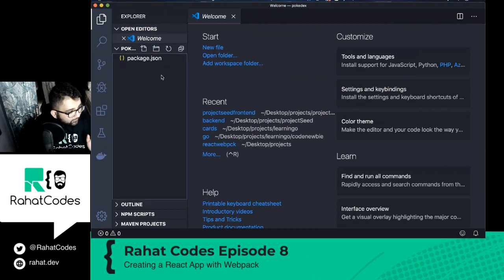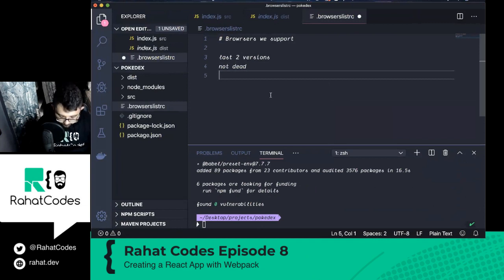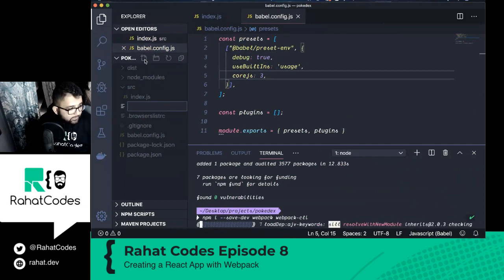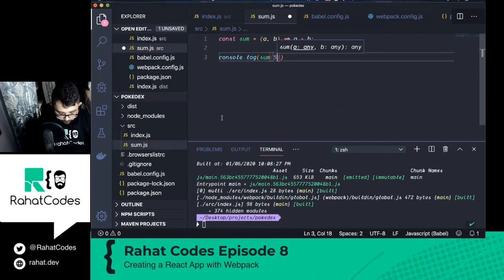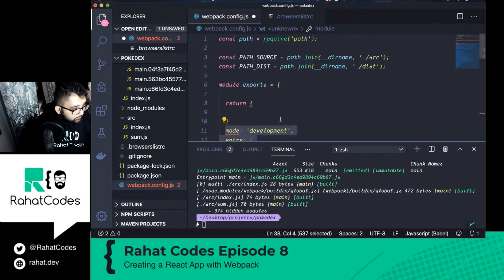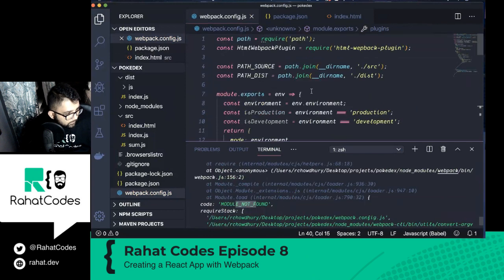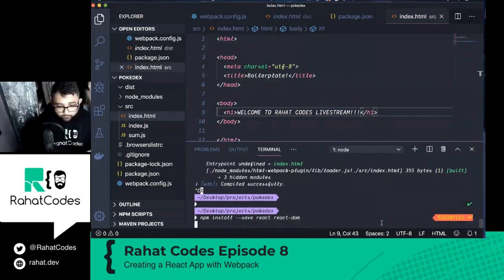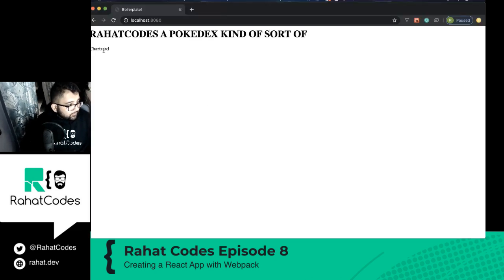Rahat Codes Episode 8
In this episode I walk through how to set up a React Application with Webpack and Babel. We explore quite a few different configurations and get set up with a production-ready react application built from scratch. This is all based on the blog post below: